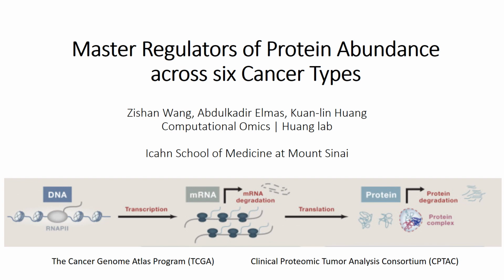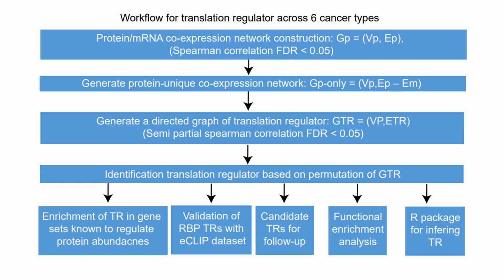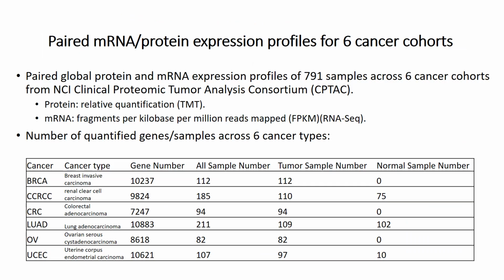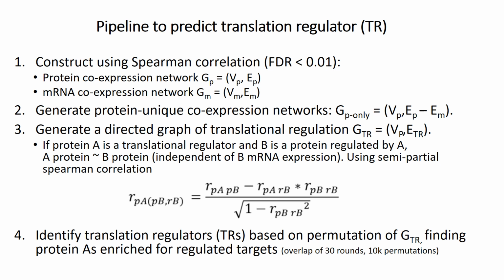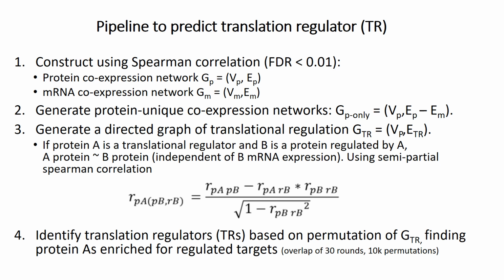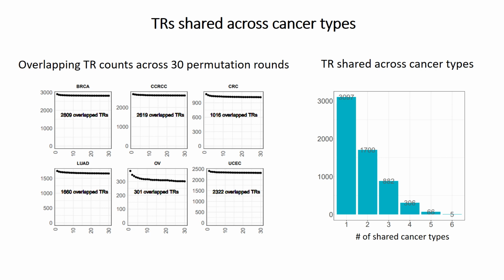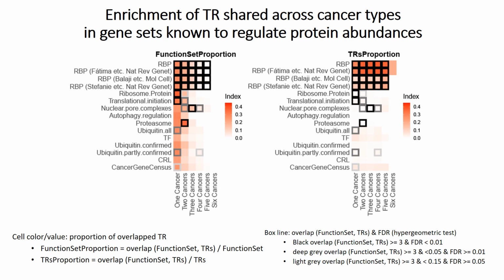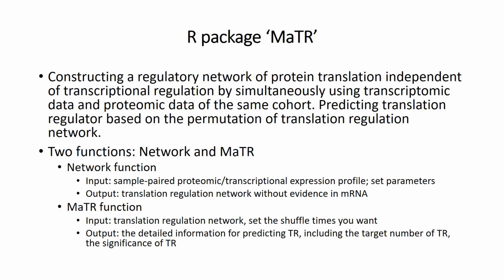Master Regulators of Protein Abundance across 6... - Zishan Wang - GenCompBio - Poster - ISMB 2022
Master Regulators of Protein Abundance across 6 Cancer Types - Zishan Wang - GenCompBio - Poster - ISMB 2022